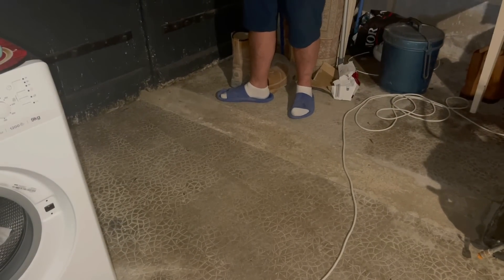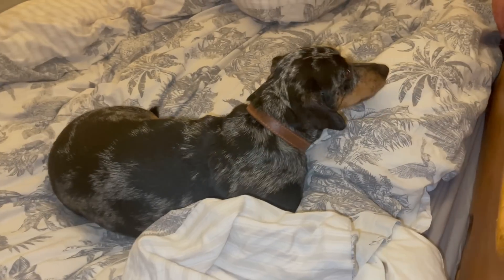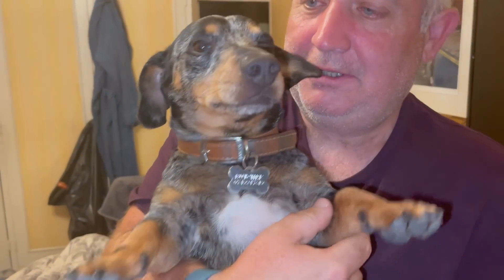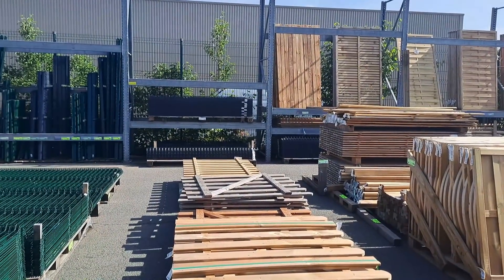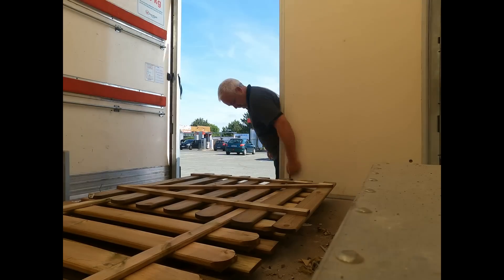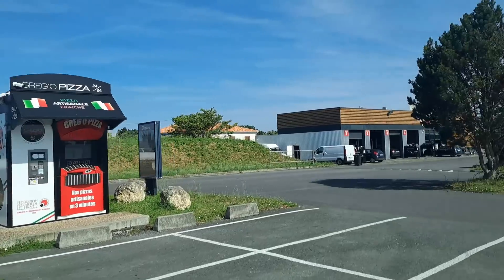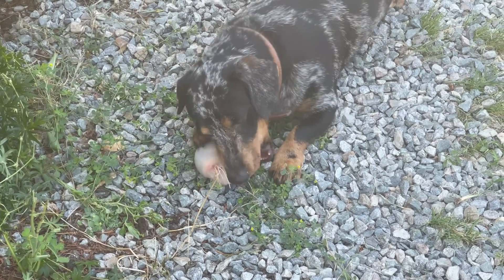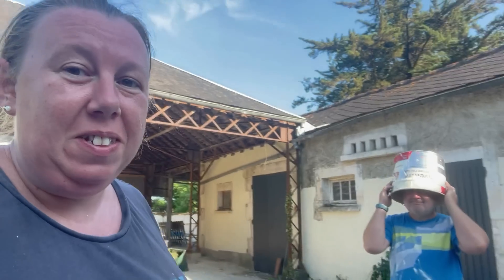Special Week Of Daily Vlogs #6 [#101]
Where is the week going? It is now Day #6 of our Special Week Of Daily Vlogs.

We are not giving too much away in the comments section as we want you to enjoy these as they are posted.

You can catch a NEW episode right here on our Youtube channel at 6pm UK time every Sunday evening.

If you would like to find out more you can catch up with us on Facebook, Instagram & Twitter or catch up with one of our blogs